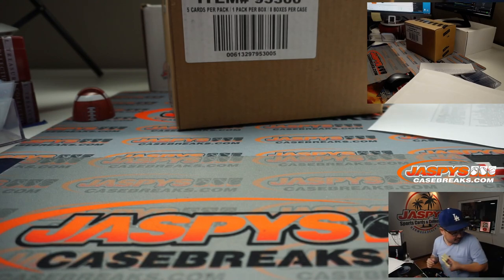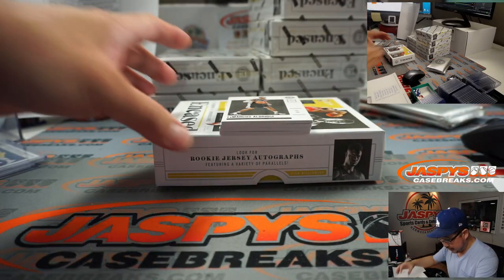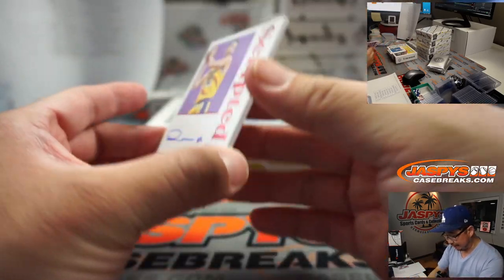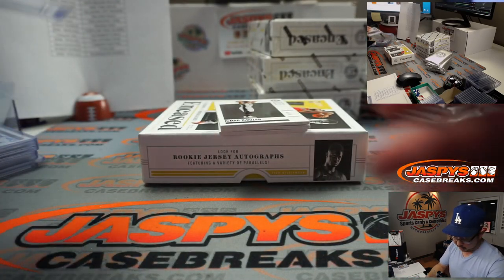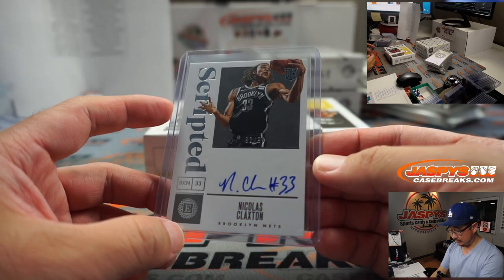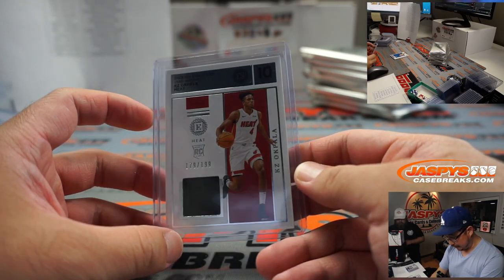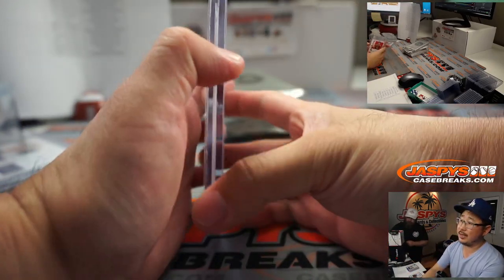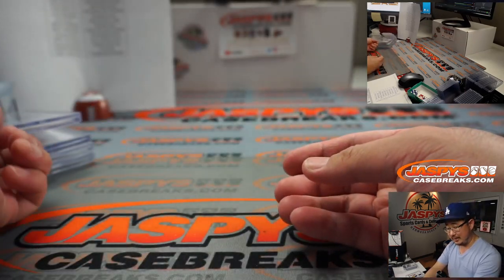W, 10.21.20 || 8Box PYT #1 || 2019-20 Panini Encased Basketball (NBA)